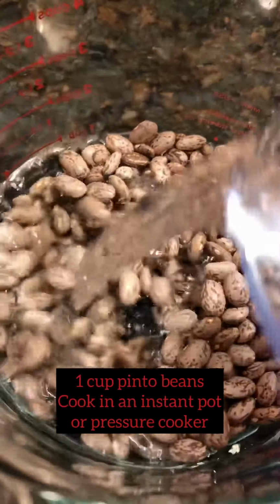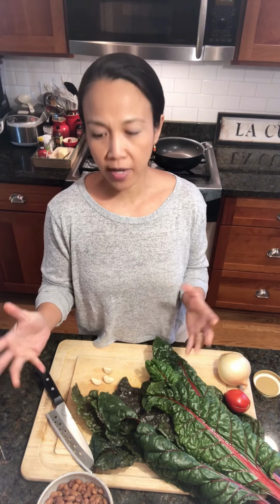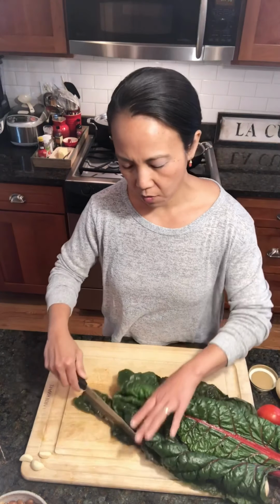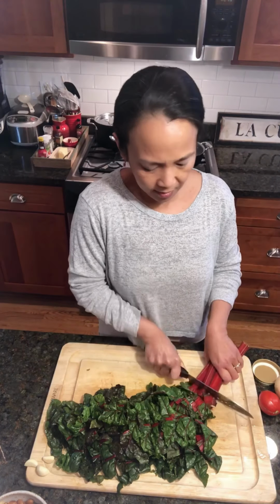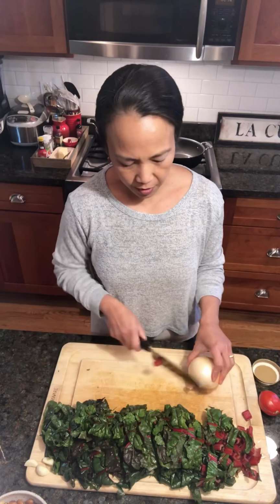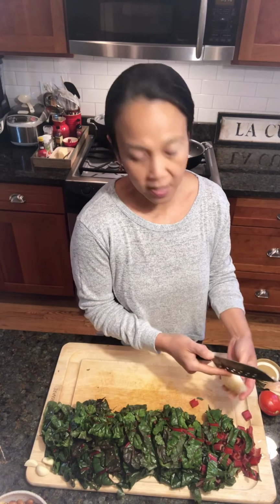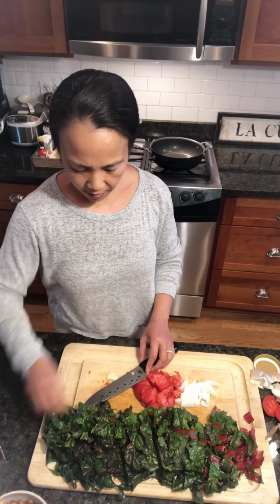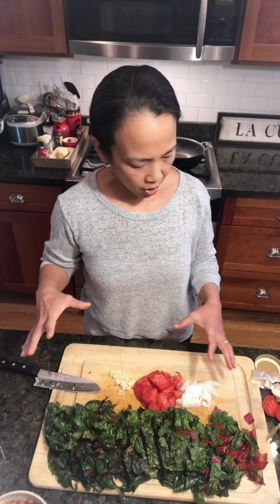Pinto beans and Swiss Chard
Easy way to enjoy a plant based meal complete with Rancho Gordo beans and fresh greens.